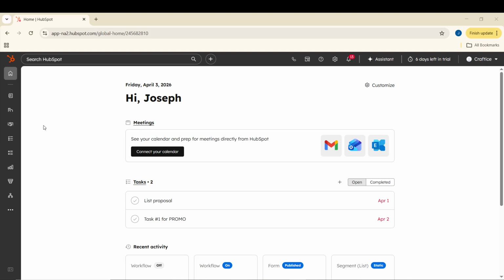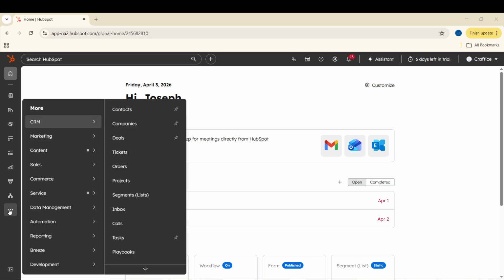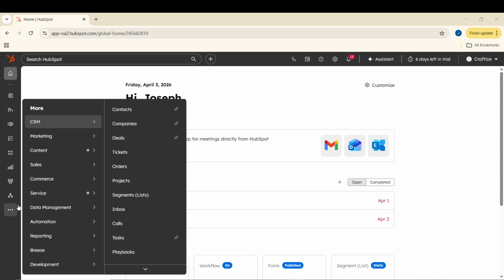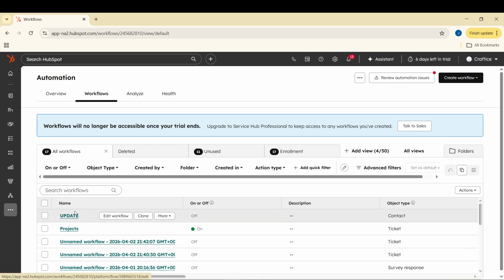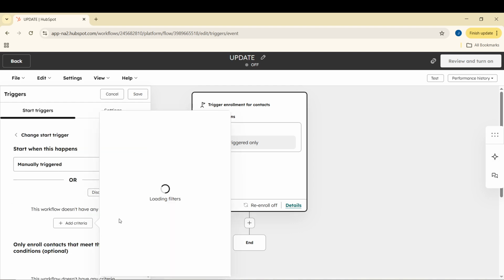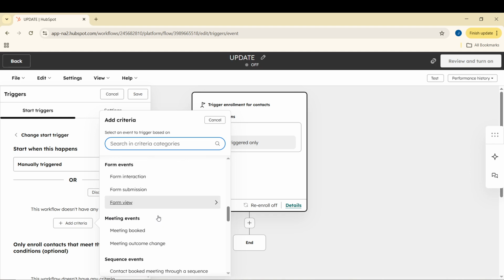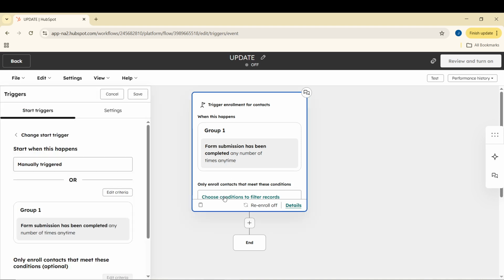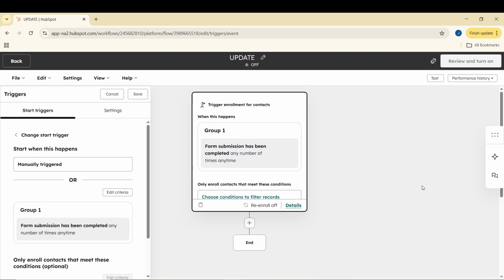How To Edit Or Add A Workflow Form In Hubspot [2026 Guide]